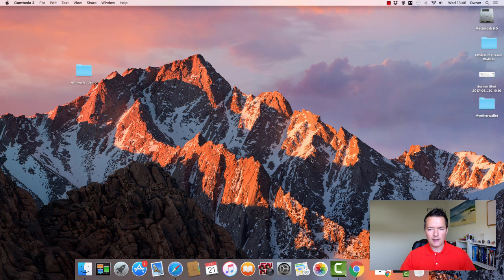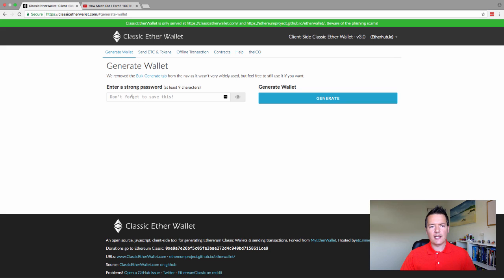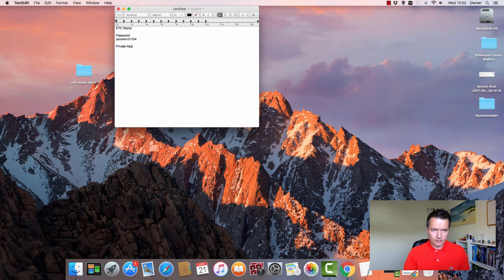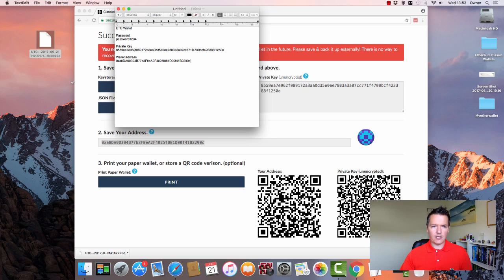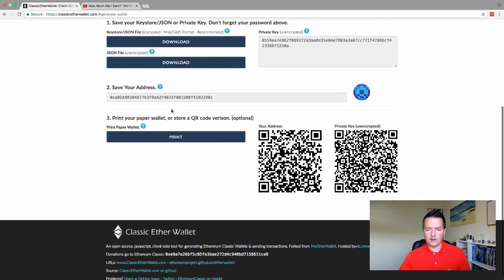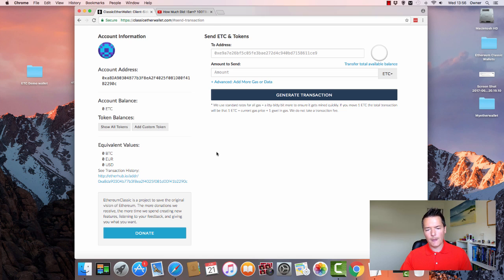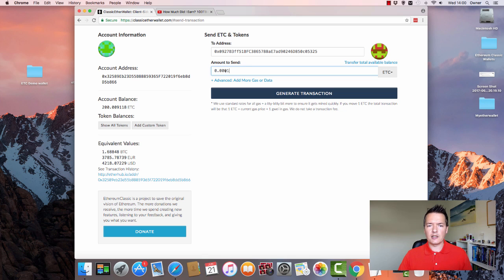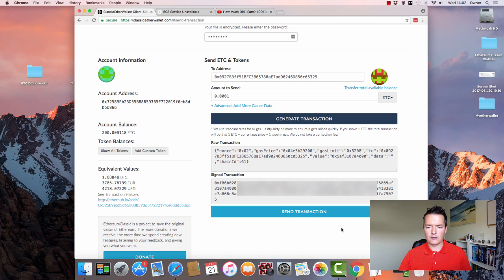How To Create Ethereum Classic Wallet Address and Send / Receive ETC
A video showing how to create an Ethereum Classic wallet account address and access it using the Classicetherwallet.com platform. This video shows how to create an address, send & receive funds and backup your wallet information.

Important! The ClassicEtherWallet.com domain has been hijacked, please don't use it until further notice. Instead you can use - By Changing the NODE to ETC

My Links

Bitcoin:1FFVvaF7A3sjhzX26mNWfuqYKz1CwmEsYh
Litecoin:LUUEfTYzsQU1e86kjiDtkwAYmqReZYAPfs
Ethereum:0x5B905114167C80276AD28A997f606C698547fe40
Burstcoin BURST-N8KB-DKKW-9C4W-AF289
Storj 1PtCzyShTUXwhf63nRqQuxEgLZRkjwu4SK
Dash:XmVpjUbZ12bK4k8E2LnMJeULeUsLcjAyBe
BitSend:iRoCVCDSVTyqqojyybMcbRpFU4HhdosVhP
Decred:DseJxmrkYw3FncKWJoEH9SswdcDPuyi4DZF
Ethereum Classic:0x0927B3ff51BFC3865788aE7ad90246D850c05325
Nexus:2QyTKoWw38qhXZ144gvDuxcMPunquV4o2CLxFTHa4vBUkj1m4Sh
NXT:NXT-VJTM-6E5M-7PZ6-9LSXJ
Stratis:ST6bqKBoGtvtrVnStDjiGkcfh29KhZDMmw
Vertcoin:VkzcFB4qpWta6txy7kjfx6z2pS4VhmmhCn
Zcash:t1QAirDg9e9Gyz1YzWFXvBenjyRQq5iYyxi
Monero:48CbEcFkNVEd2JyZCTW4erduVKsbBEkwd9n791ayUQjVDx12yc3oZjqbV2NaqdSSXa3NcnpZdDCYZSQ92DpoSztY8xqRkuw